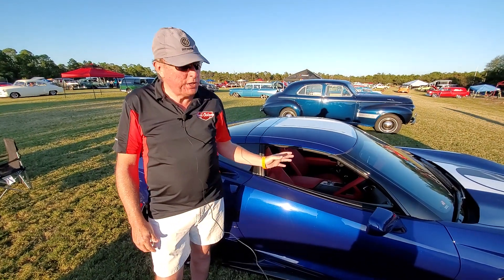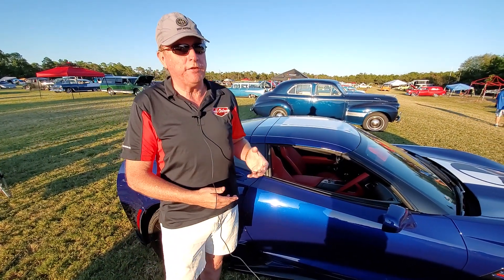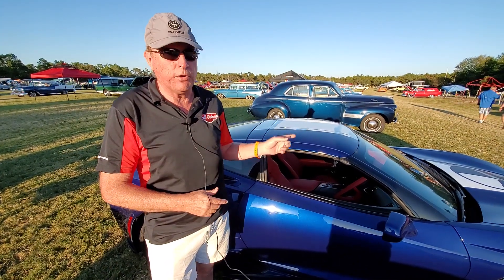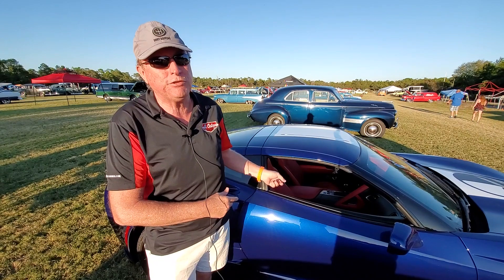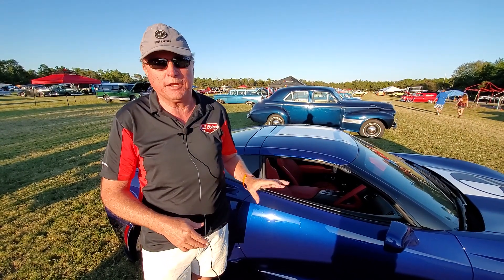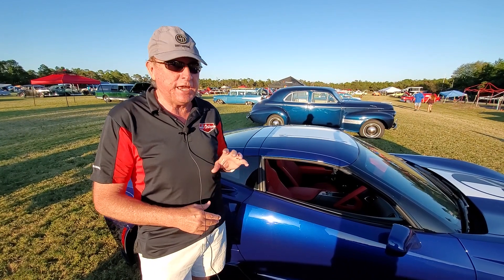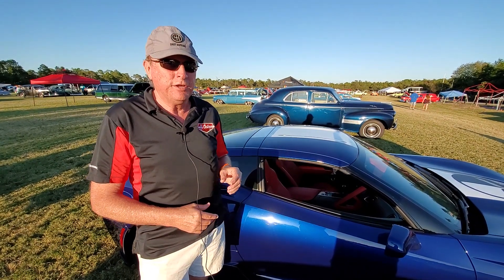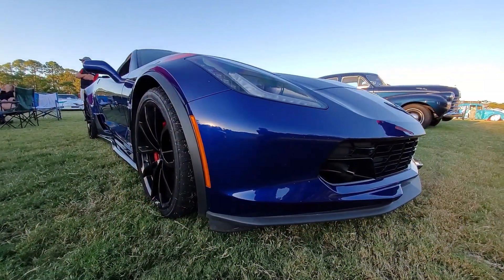2019 Corvette Grand Sport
Would you like to be featured on our channel?
Send us your video in 2 mins or less.